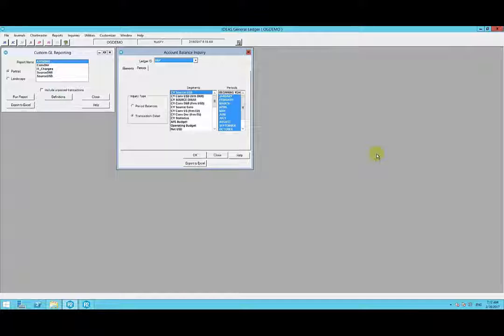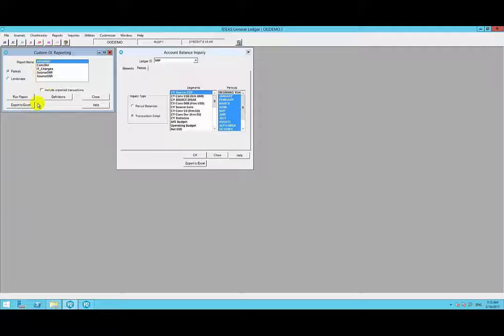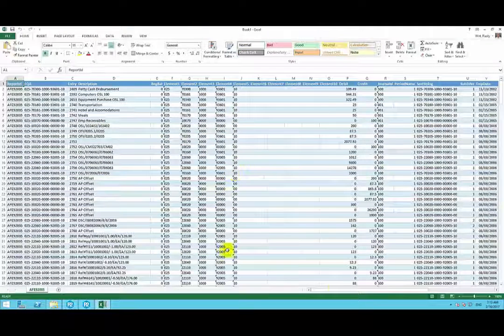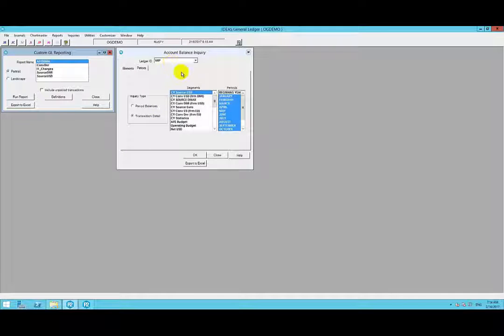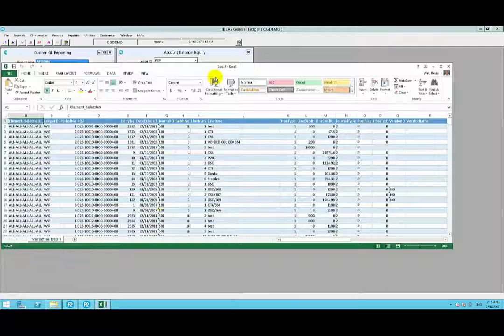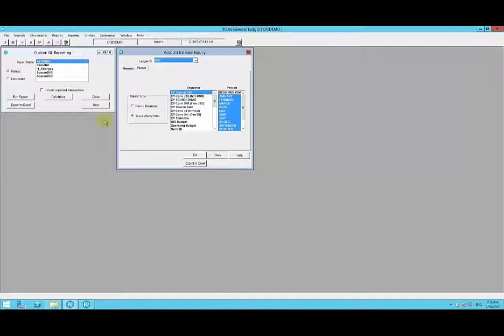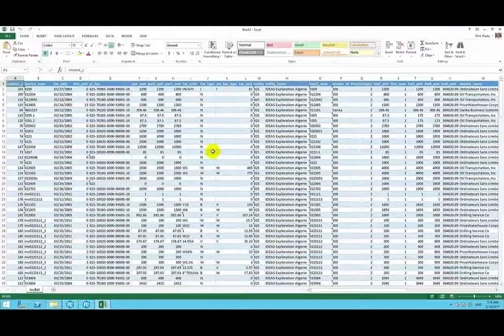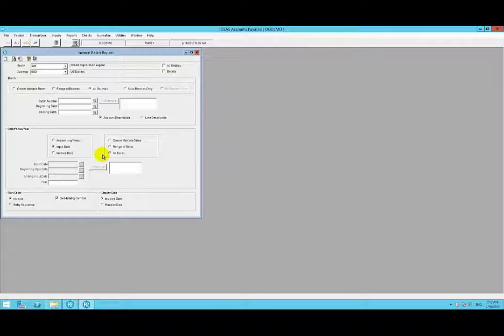P2 IDEAS 6.2.0.0 Export Standard Reports to Excel Enhancement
Export data directly into Microsoft Excel from your standard reports and parameter-style reports.

Your Excel exports are now faster and you are no longer limited to the Crystal Reports row limitation.  Watch this video to see the power in three examples!